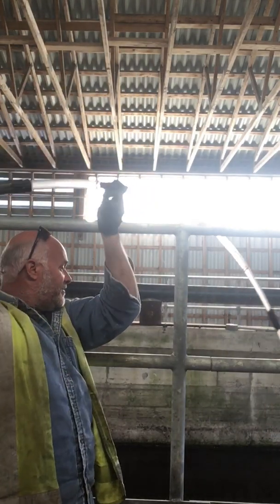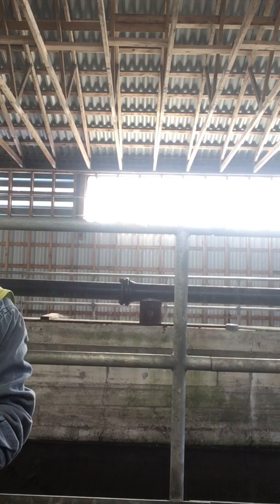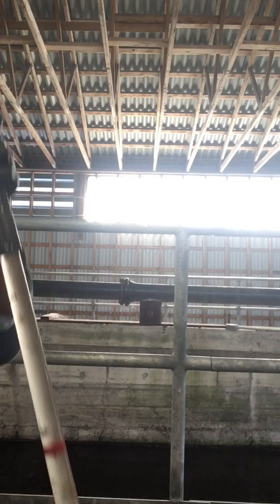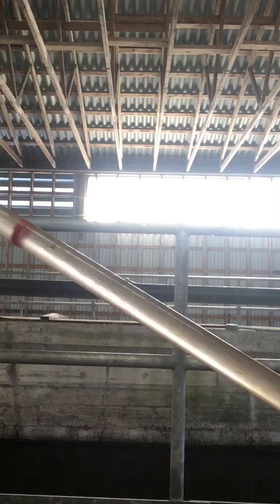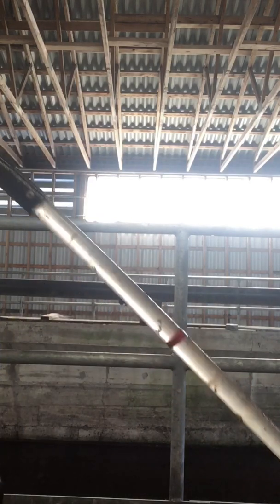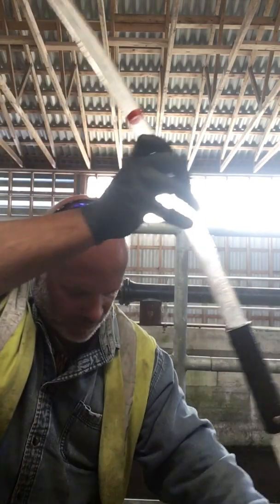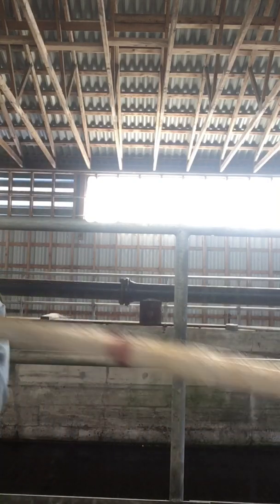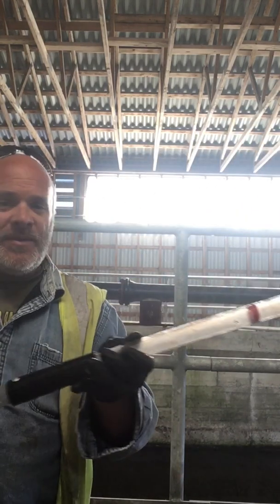Septic tank tool —Using a sludge judge...To determine wether or not to get your septic tank pumped..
Using a Sludge Judge tool to determine health and wether or not to pump your septic system...DIY and build your own in expensively.OTC On the cheap channel..Doing more with less to save you money..